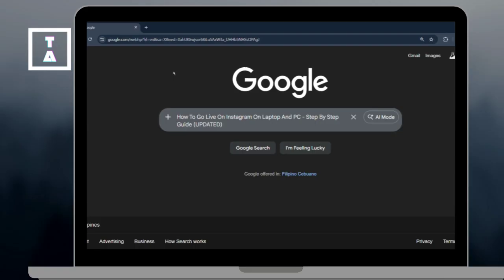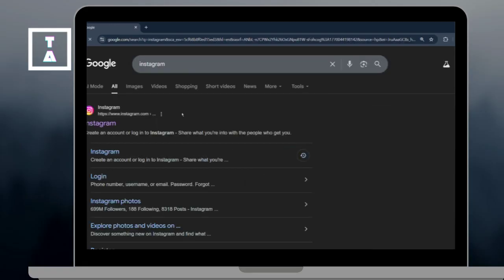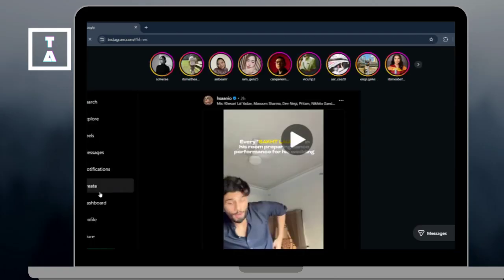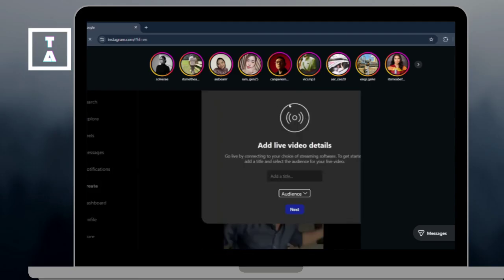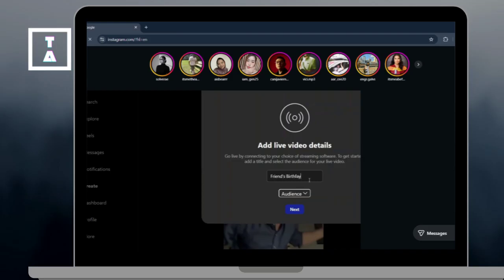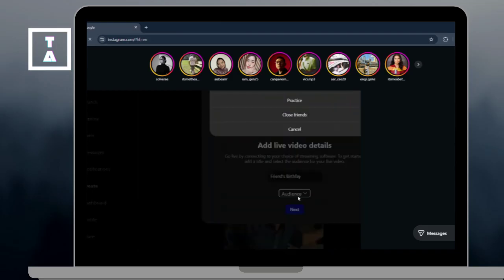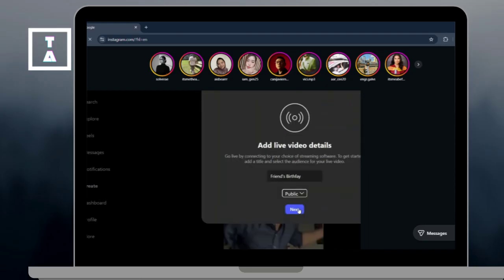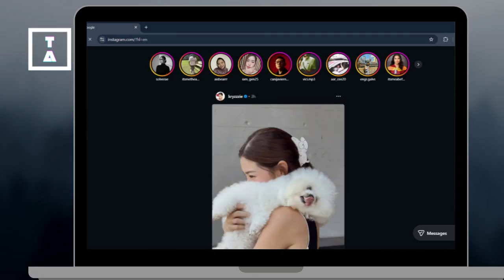How To Go Live On Instagram On Laptop And PC - Step By Step Guide (UPDATED) in SECONDS!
Ever wondered how to take your Instagram Live streams to the next level using your PC or laptop? Look no further! This *UPDATED, step-by-step guide* reveals exactly how to go live on Instagram from your computer, unlocking a world of professional streaming possibilities.

Instagram doesn't officially support direct PC streaming, but don't worry! We'll show you the best workarounds using powerful third-party broadcasting software like OBS Studio, StreamYard, and other essential tools. Learn how to set up your webcam, microphone, and graphics for a high-quality, engaging live broadcast that will truly impress your audience.

Whether you're a content creator, business owner, or just want to host a more polished live session, this tutorial covers everything you need to know. Stop struggling with your phone and start enjoying the flexibility and control of streaming from your desktop!

*   How to bypass Instagram's mobile-only live streaming limitation.
*   Choosing and setting up the best third-party software (e.g., OBS Studio, StreamYard, Restream).
*   Connecting your PC/laptop webcam and microphone for optimal audio and video.
*   Configuring stream settings for a smooth Instagram Live experience.
*   Tips for a professional-looking broadcast from your computer.
*   Troubleshooting common issues when going live from PC.

Ready to elevate your Instagram presence? Watch now and master the art of Instagram Live streaming from your desktop!

👍 If this guide helps you go live on Instagram from your PC or laptop, please give it a thumbs up, share your thoughts in the comments, and subscribe for more updated tech tutorials!